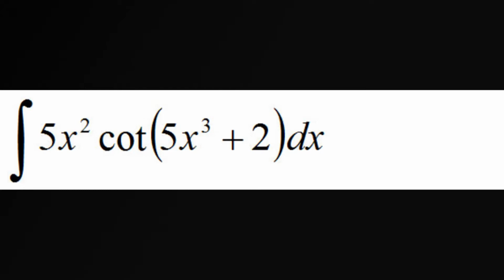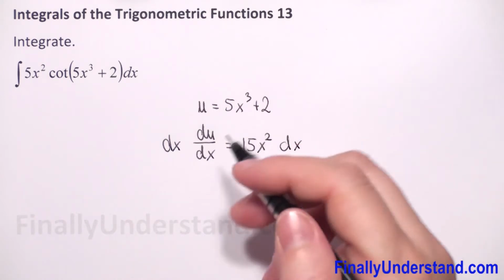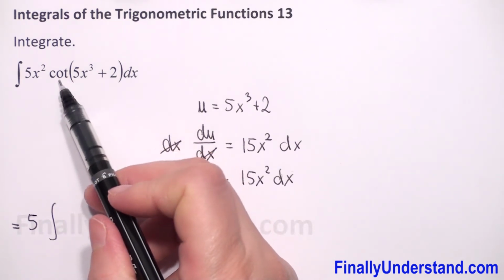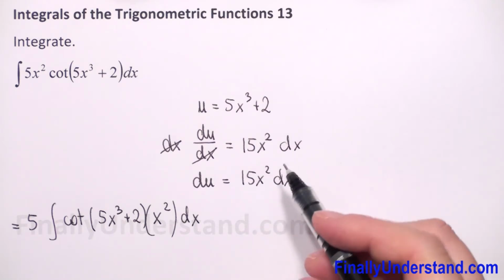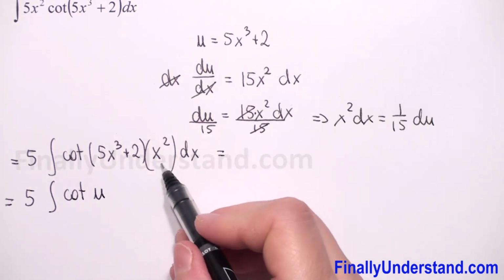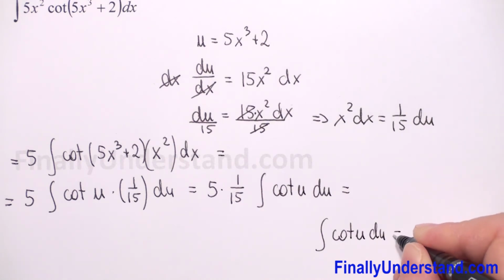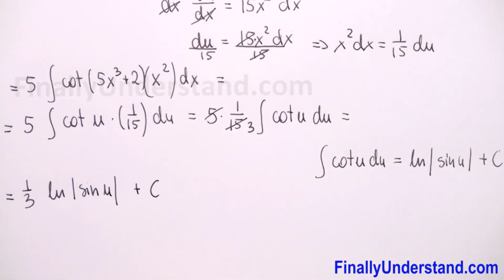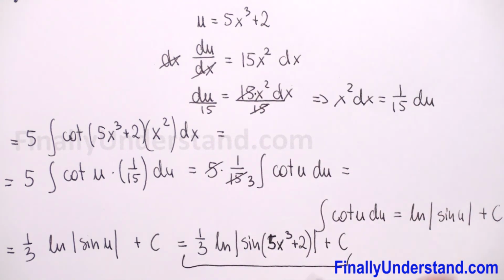How to Integrate Trigonometric Functions | Calculus 13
Learn how to integrate trigonometric functions easily with this step-by-step calculus tutorial!
In this video, we’ll cover the integration formulas for sine, cosine, tangent, secant, and other trigonometric functions. You’ll also learn key techniques like substitution and using trigonometric identities to simplify complex integrals.

Whether you’re preparing for high school exams, college calculus, or competitive tests like JEE, SAT, or AP Calculus, this lesson will help you understand and apply integration concepts confidently.